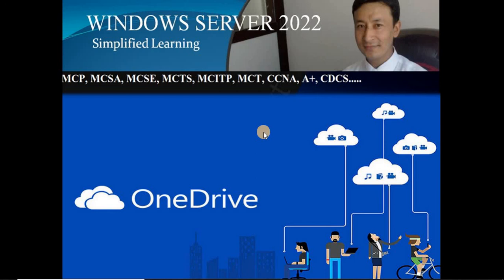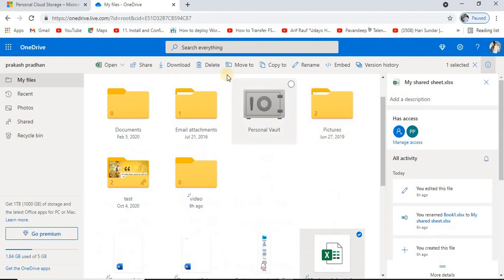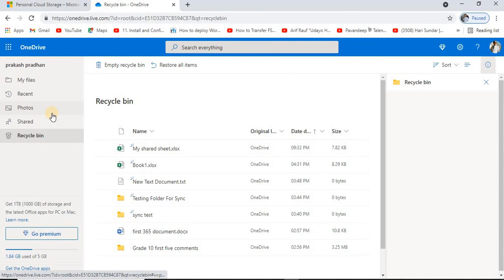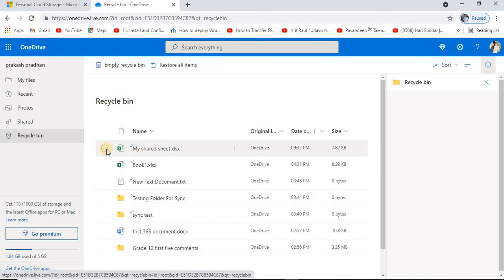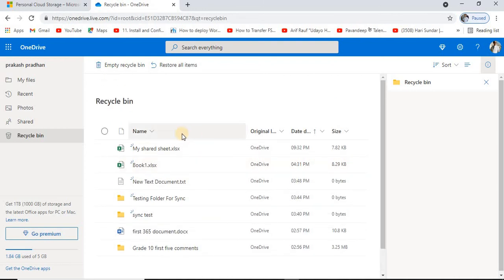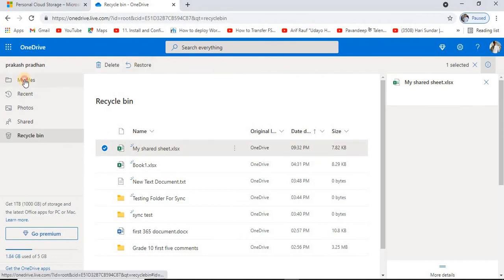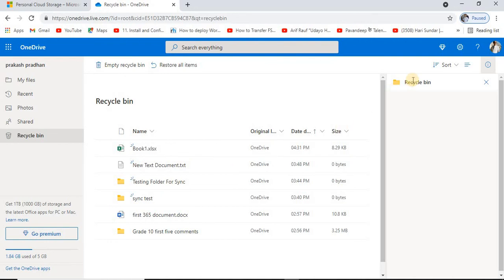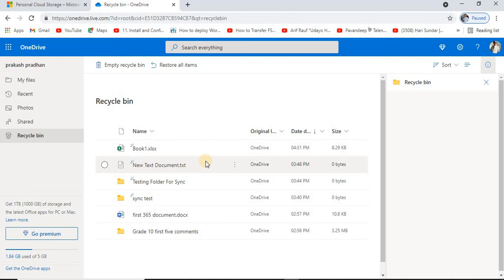04 How to Delete and Restore Files from OneDrive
Delete and restore the files an folders from OneDrive